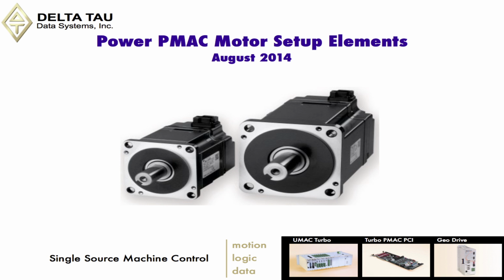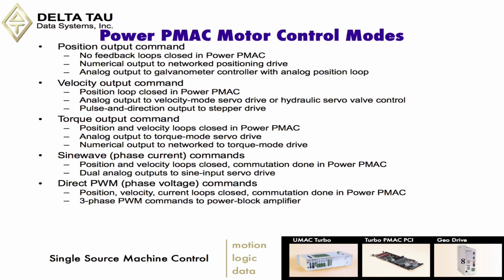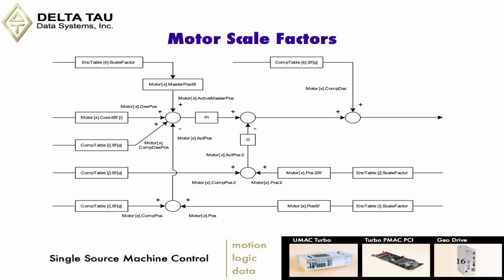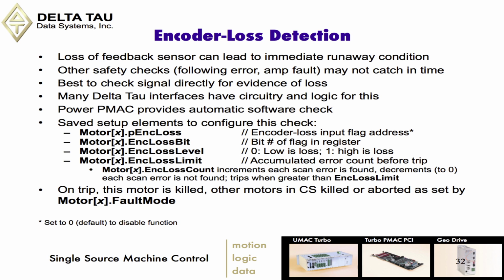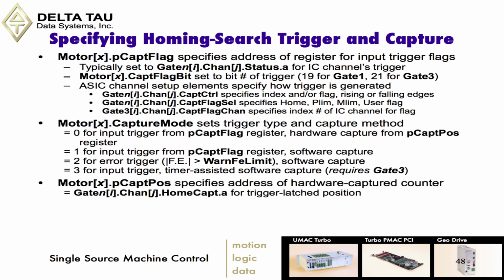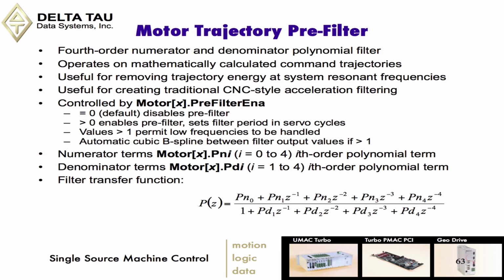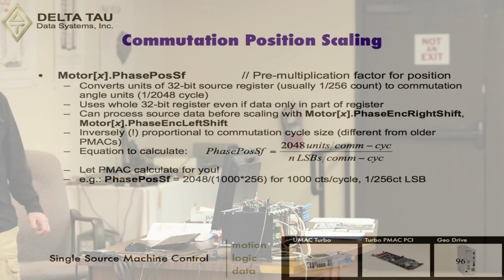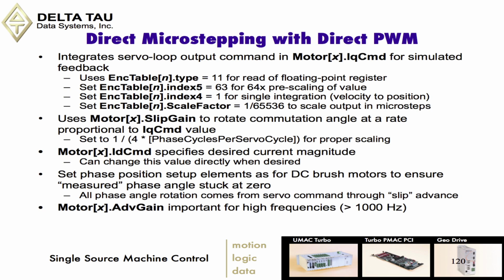V9 Power PMAC Motor Setup Elements